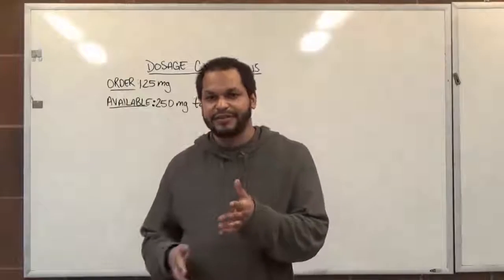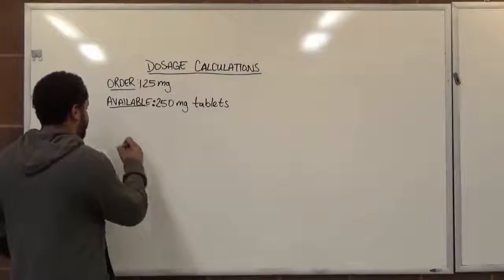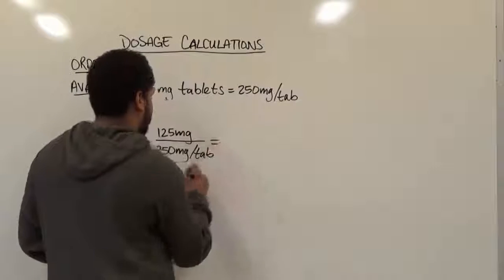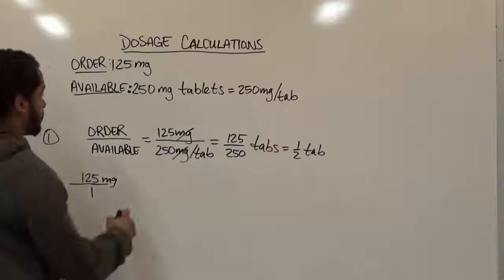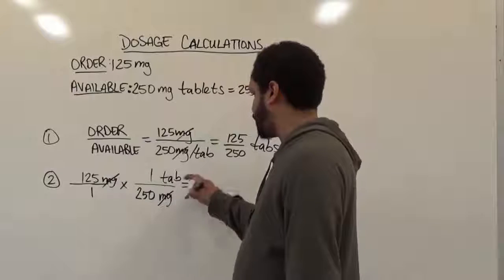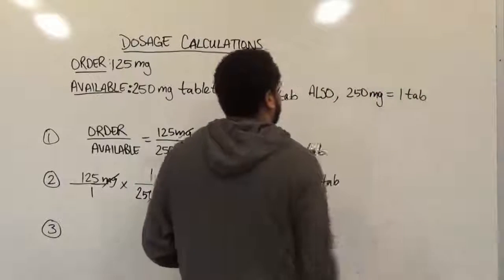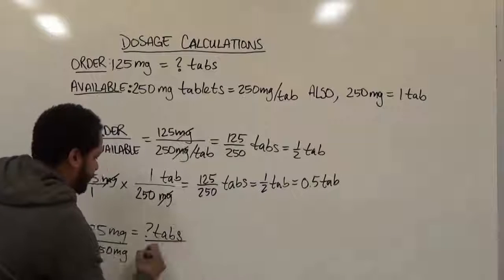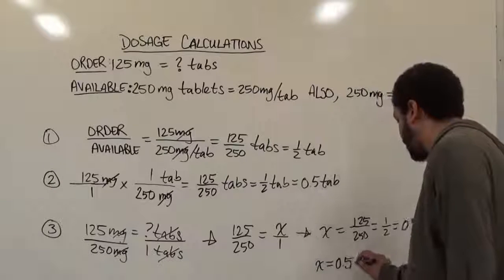Dosage Drug Calculation: Tablet Dosage Calculations - D/H, Dimensional Analysis, Proportion Part I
In this video you will learn how to perform dosage calculations.